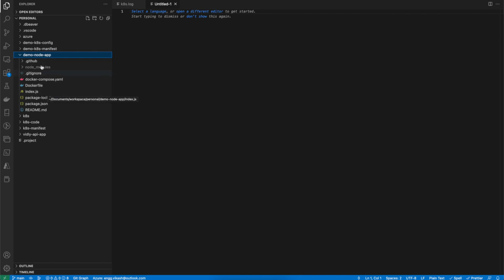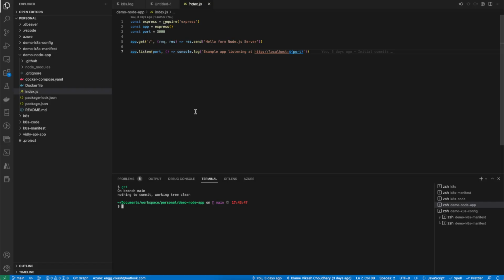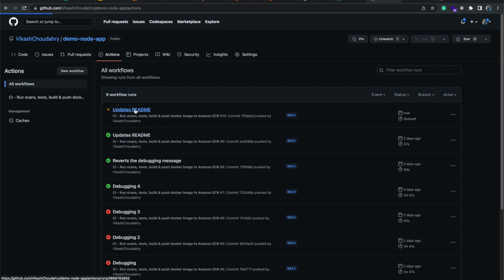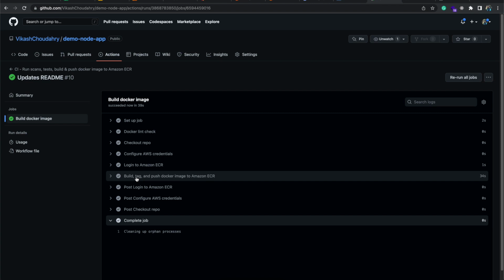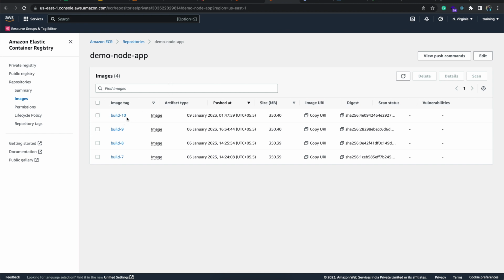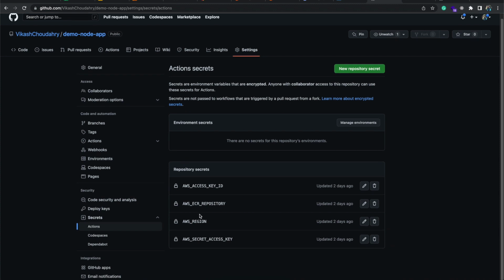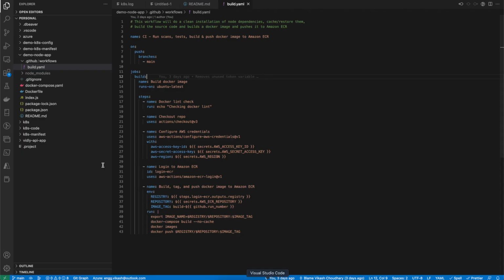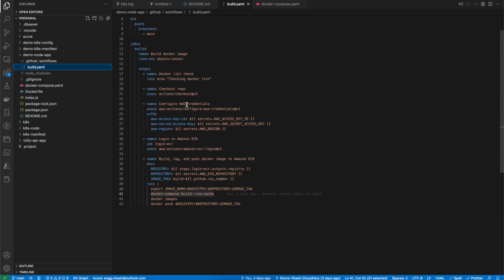Part 4 - Demo on CI Workflow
A complete demo of CI workflow using GitHub actions.

Used stacks are:
- GitHub
- GitHub actions
- Docker
- AWS ECR